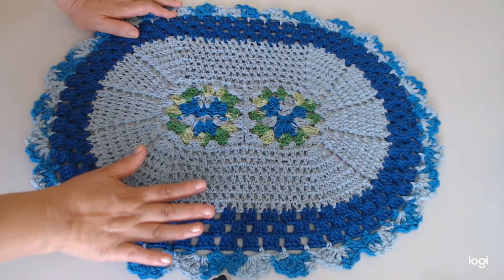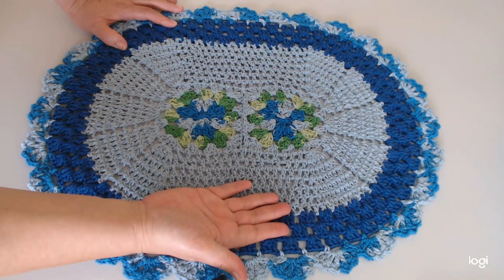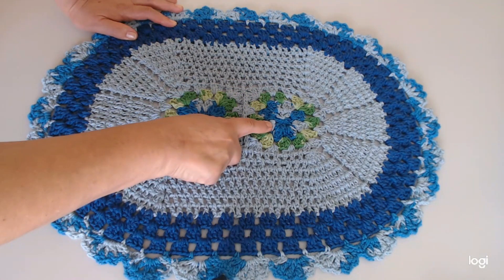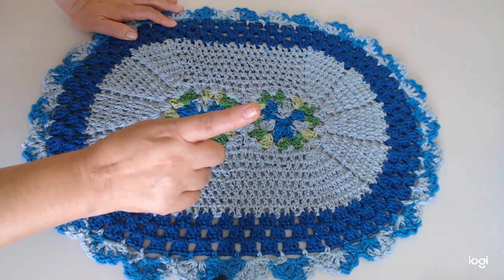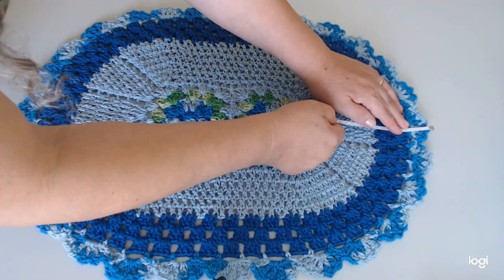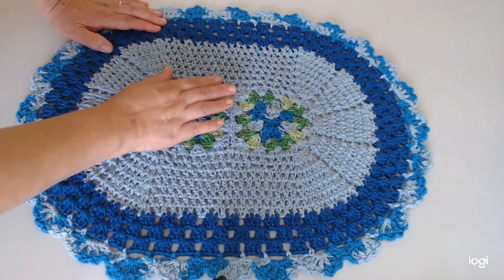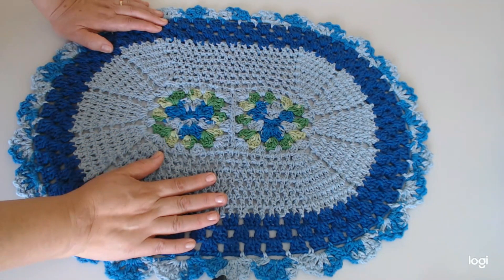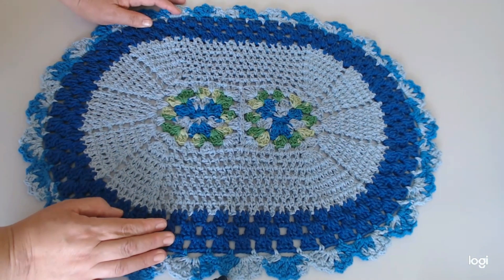minhainspiração Tapete formoso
Tapete formoso